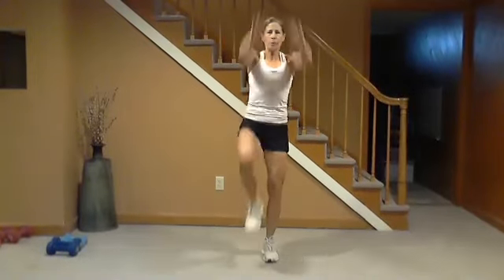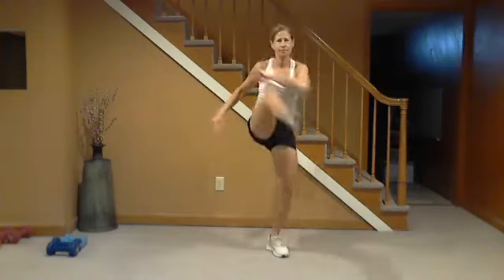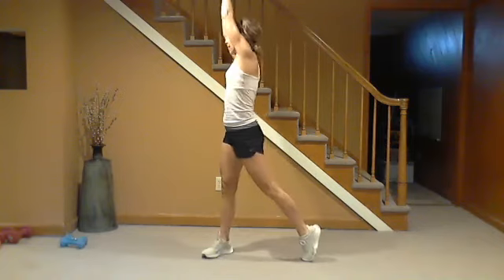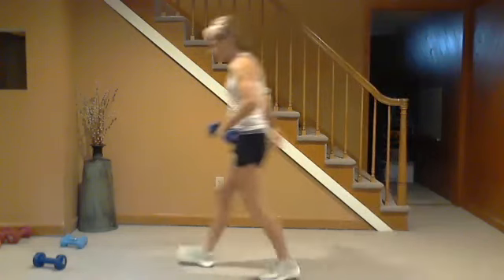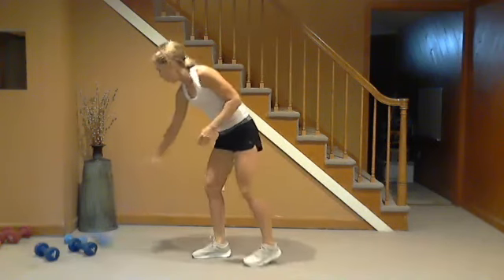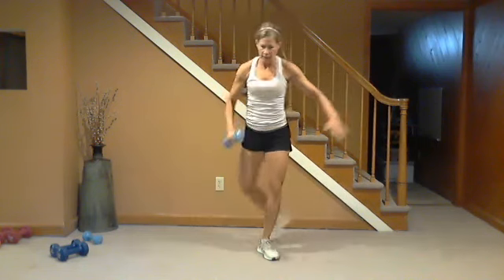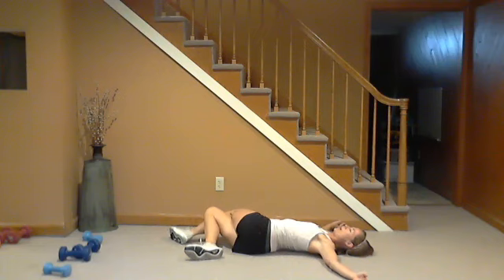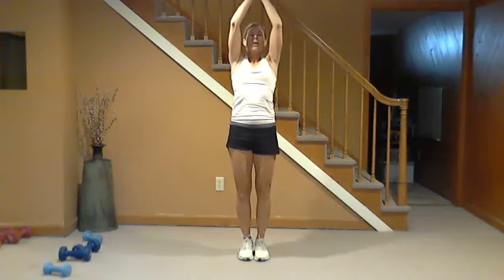Total Body Conditioning 10/4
2 Circuits
8 exercises, 45 sec work, 15 sec rest
2 Rounds